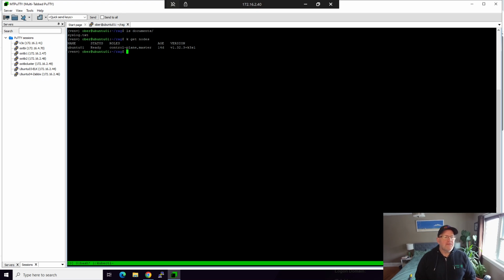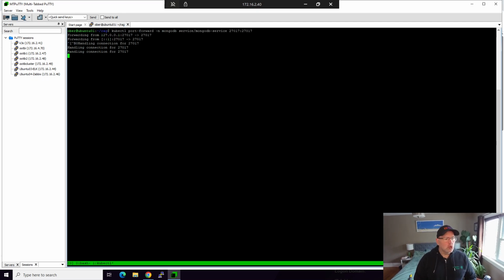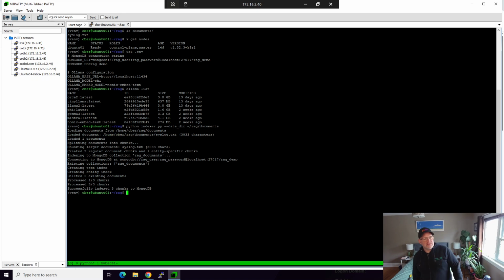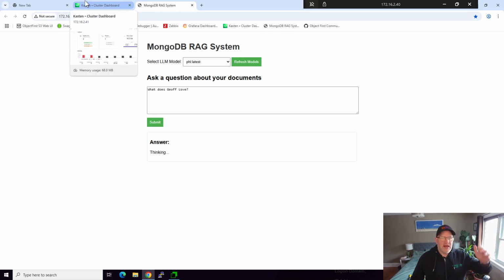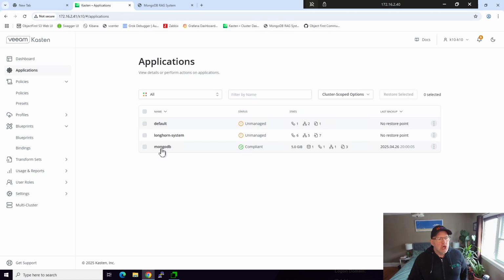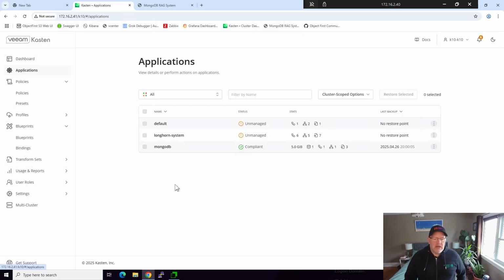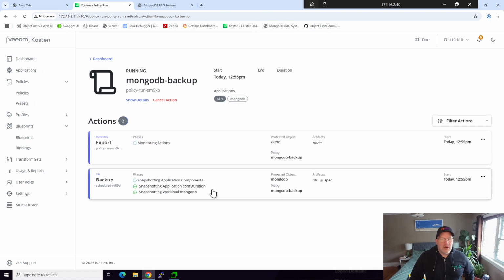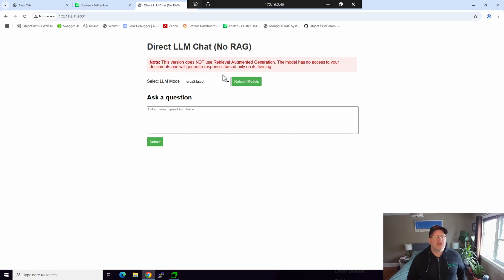The Kube Vanguard V100 Underground Talk Part 2